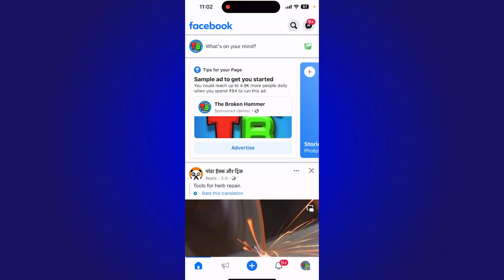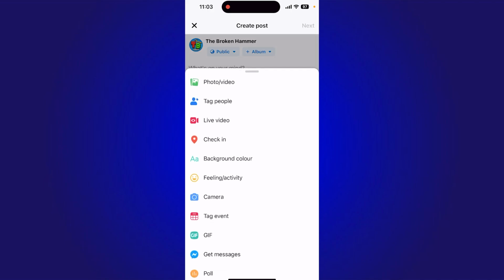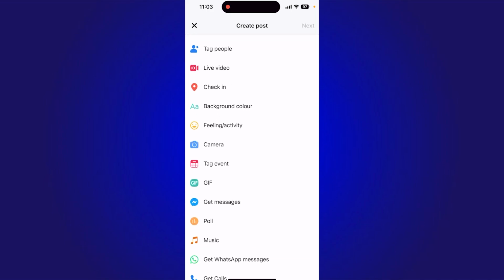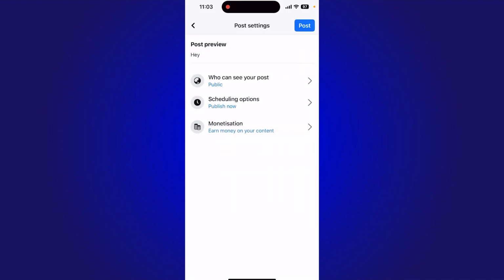How to upload a gif on facebook page simple process